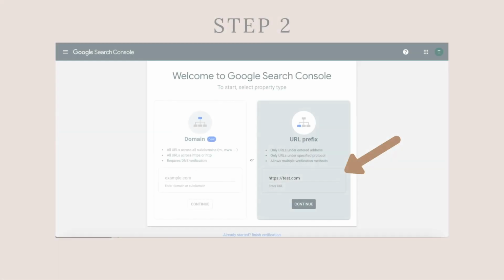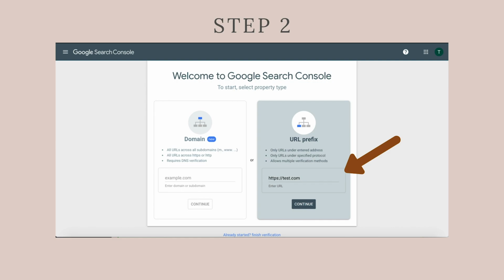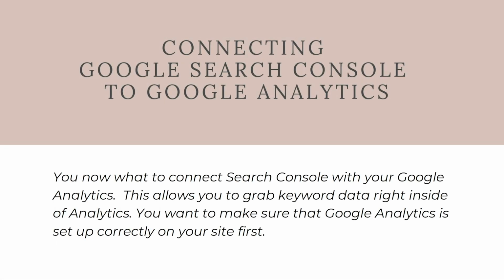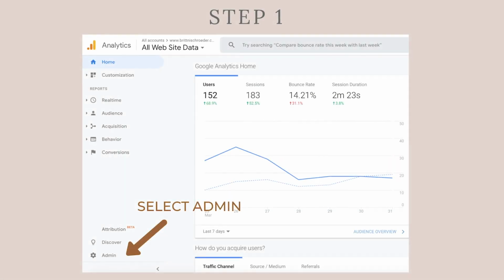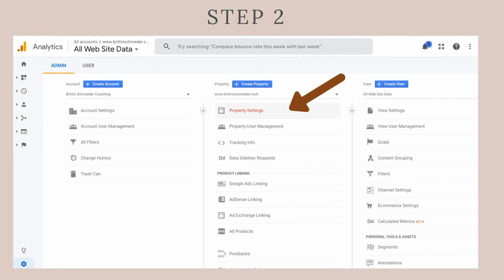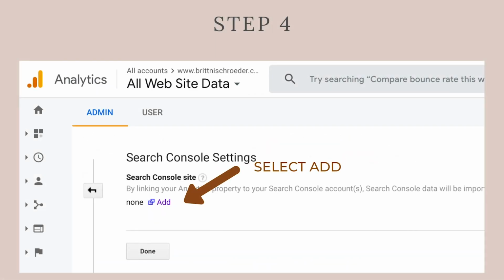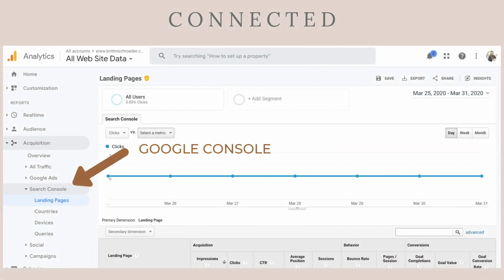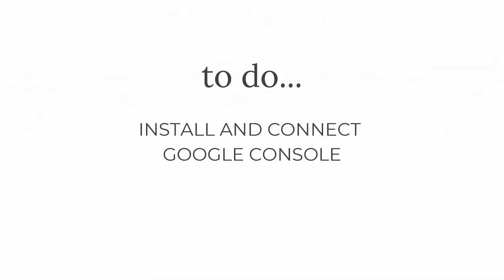HOW TO INSTALL GOOGLE CONSOLE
For entrepreneurs looking to elevate their websites and conquer the digital landscape, this tutorial is a must-watch. Dive into the world of SEO and digital marketing as we guide you through the seamless installation process of Google Search Console, a powerful tool that empowers your website's visibility.

In this tutorial, we'll cover the essential steps entrepreneurs need to take to ensure their websites are finely tuned for optimal performance on search engines. Learn how to leverage Google Search Console to gain insights into your website's SEO metrics, identify opportunities for improvement, and enhance your overall online marketing strategy. From setting up your account to submitting sitemaps, this tutorial is a step-by-step guide tailored to entrepreneurs seeking to boost their website's online presence.

Discover how to troubleshoot common indexing issues, maximize the impact of your website's content, and utilize the full potential of this indispensable tool. We demystify the process, making it accessible to entrepreneurs of all levels of digital expertise. Elevate your website's visibility, enhance your SEO game, and embark on a journey toward digital marketing success with our expert-led video tutorial on installing Google Search Console. Don't just exist online; thrive and conquer with the right tools and knowledge. Start watching now!